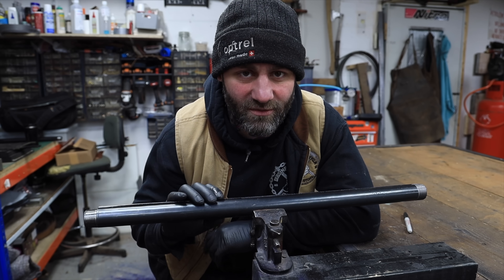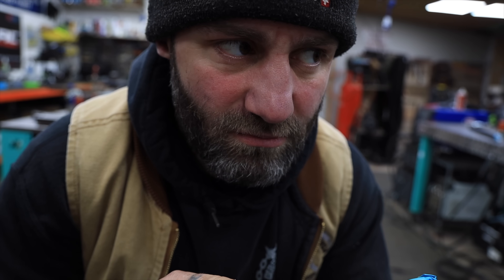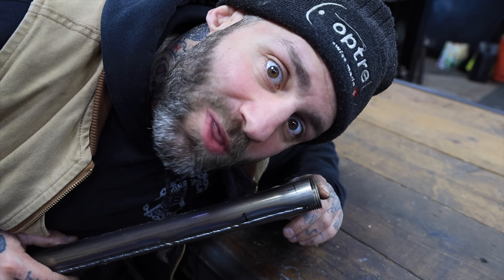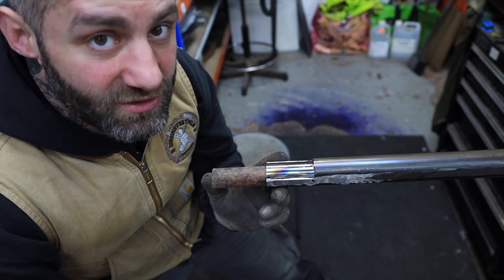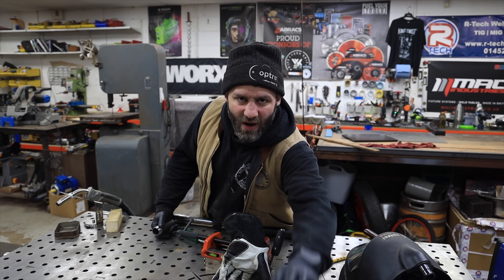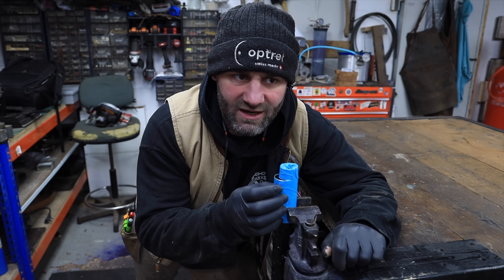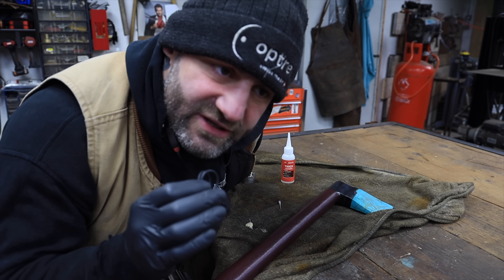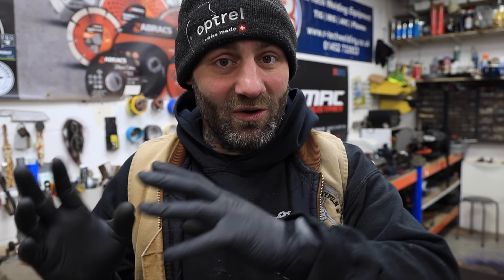Newtons Axe - The Conserved Momentum Experiment V2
When i built my original newtons axe the viewers were split into 3, some loved it, some hated it and some felt that i should have put the balls in the shaft, which was a strange thought however i thought it was worth trying.

BIG THANKS to my Amazing Patrons -
Al's Hack Shack
Joseph Goins
Dave.G.Designs
Ben Wilson
Bryce Stoddart
David Portergeist
Patrick Joyce
Timothy Kouls
Brad - Brads Bits
Keith Deglialberti
Midnight Farmer
Craig I'Bell
C.B.C.
Tim Elwell
JT Belknap - DFM Toolworks
Joe Wall
Austin Kesler
Wesley Crum W. Crum - Bladesmith
Matt Bikker @ DIY Europe
Callum Spicer
Donny Dulevich
Luke Padfield
Matthew Cote
Justin Taylor
Saeed Edalatmand
Syvulpie
Jsnmarch
Charles Edward Del Toro
Scott Piker
Tretten Knive
The Awesomer
Joakim Svanholm
Louise Svendsen

Equipment i use:
Optrel grinding visor
Optrel welding helmet
Machinist square set
Dyken layout fluid
G-Flex epoxy
Metabo grinder
Metabo drill
Black Mamba gloves
Ultrasonic Cleaner
Carbide Scribe
Oven PID
Drawing Templates
Ferric Chloride
White out fluid

My filming equipment:
Canon EOS-R
24-105 RF lens
50mm RF lens
Rode wireless go
Rode videomic
K&F Tripod
Neewer Dolly
SmallRig Cage
Sandisk memory card
K&F UV Filter
Lowpro bag